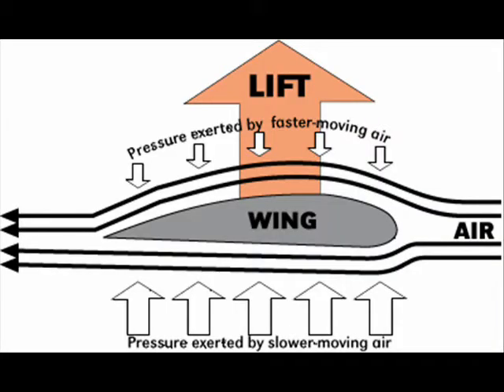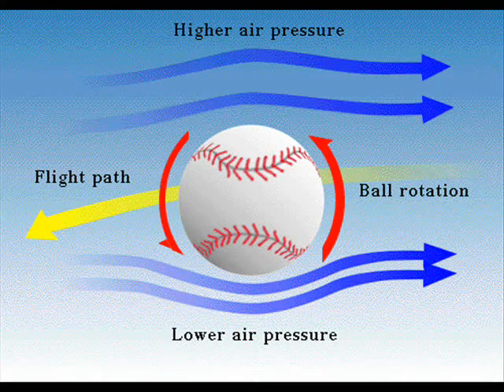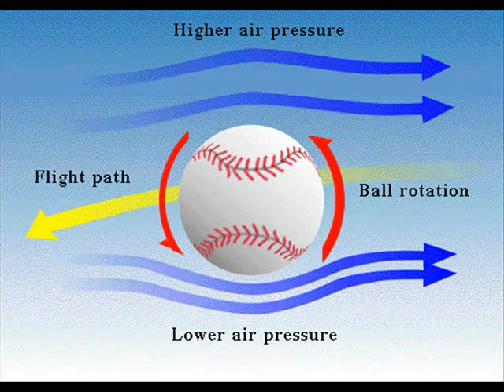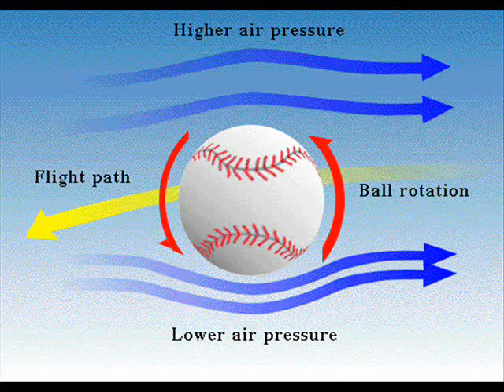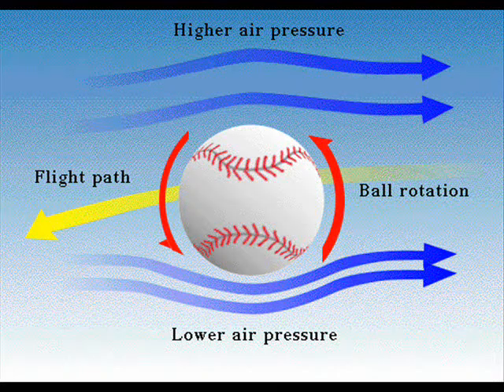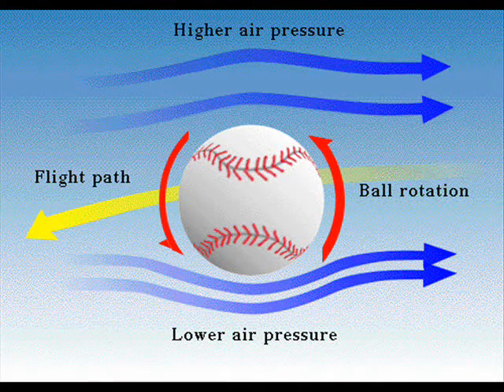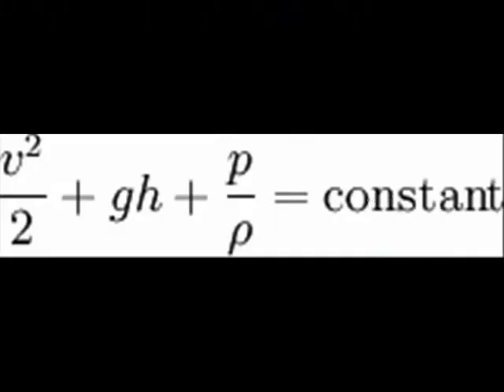Bernoulli's Principle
Video Project for physics.